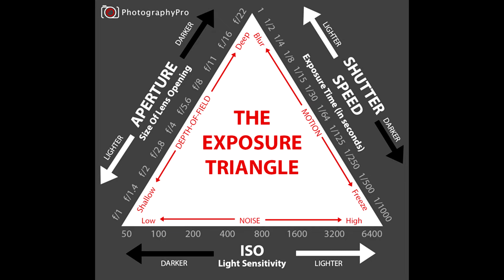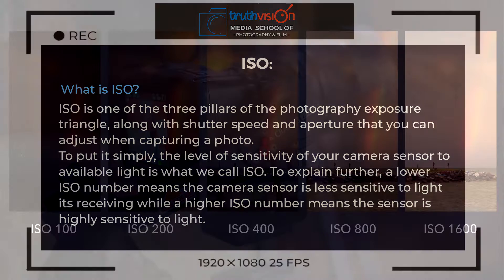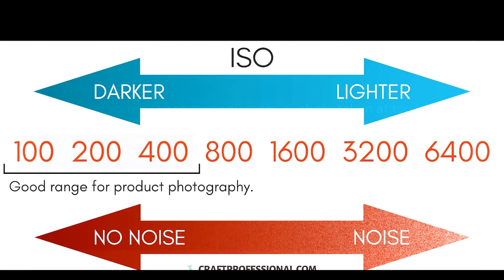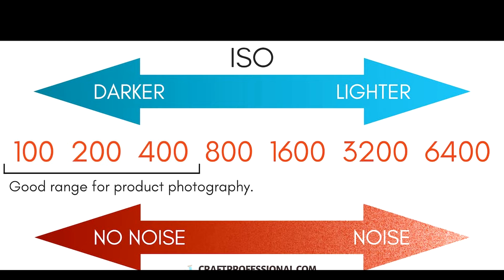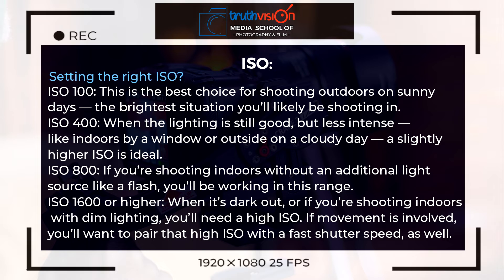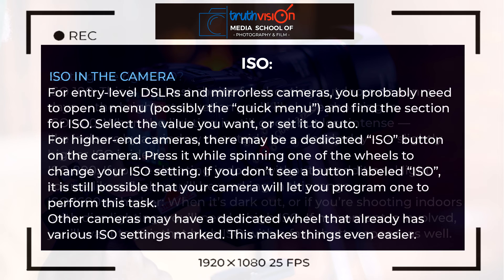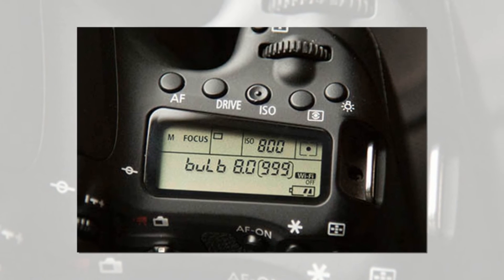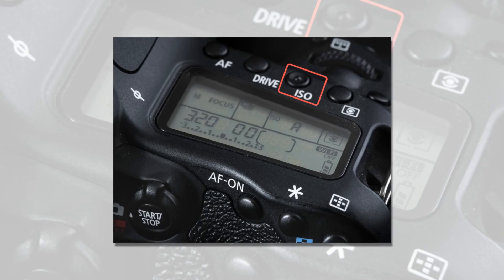Free photography basics 16 - ISO in Photography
Welcome to TruthVision's photography school where we teach photography the easy way. This channel was started  to inspire you, to challenge you and to help you achieve your creative vision and sharpen your skills.